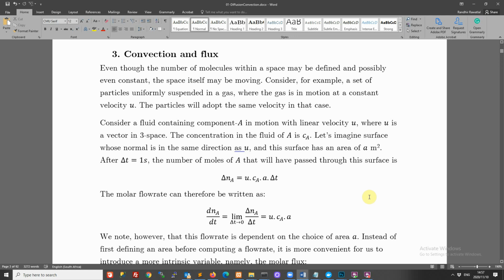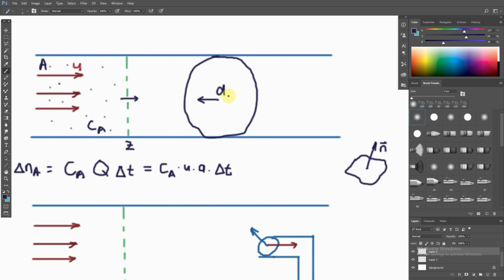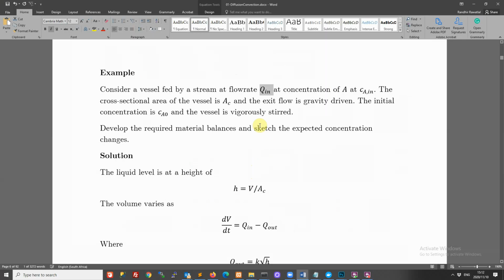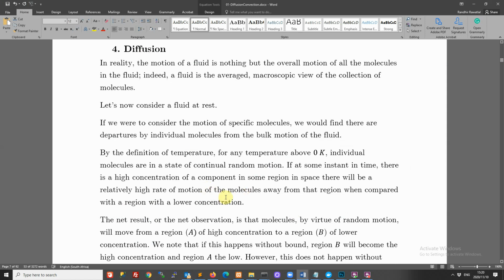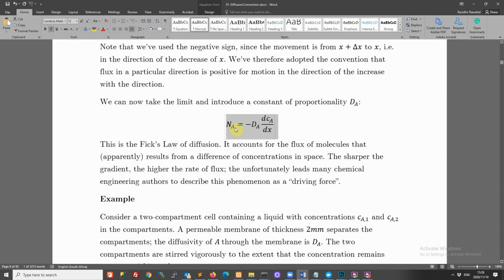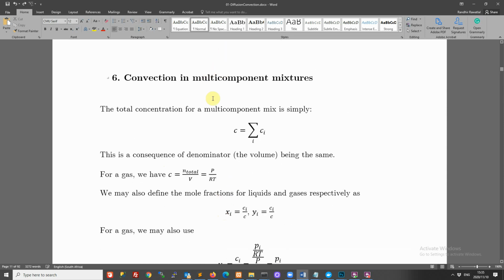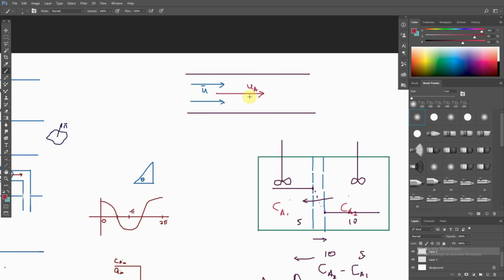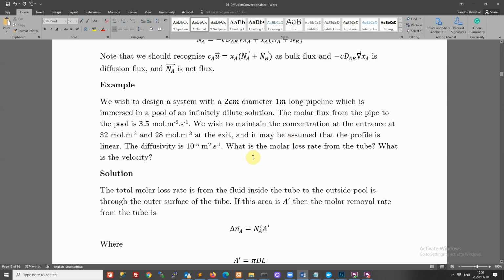Chemical Engineering Fundamentals: 2. Convection and Diffusion